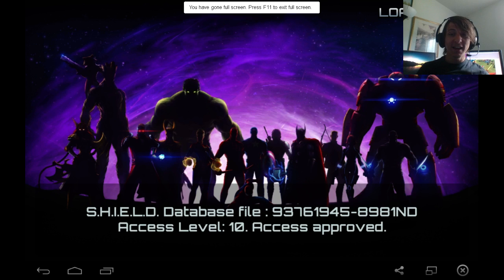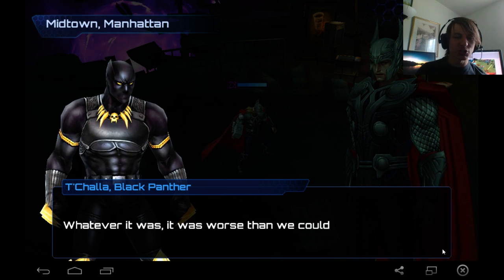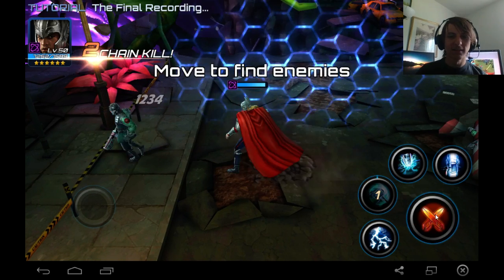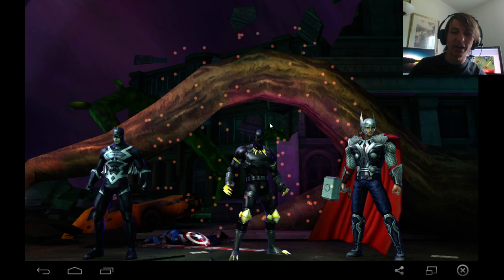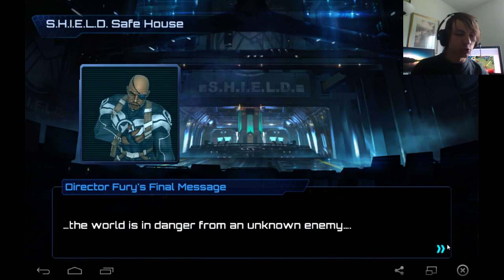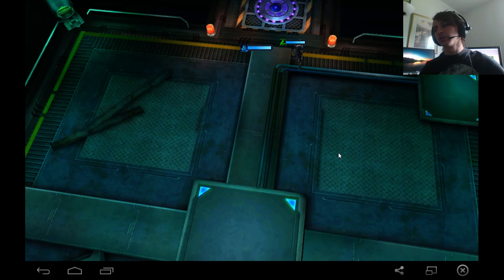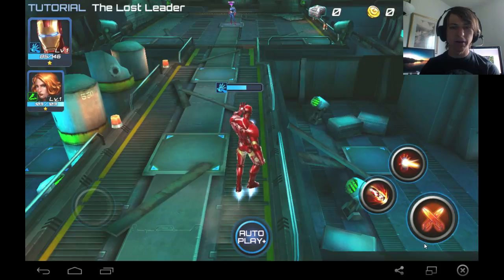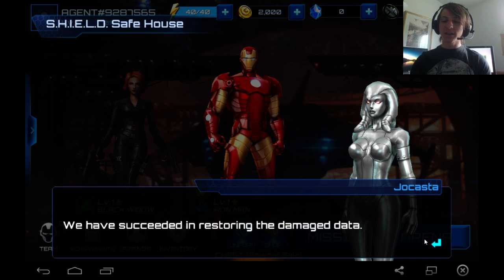Marvel Future Fight Ep. 1 Tutorial - How to play on PC computer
This game is a ton of fun to play and it's probably one of my favorite Marvel Android apps that has been released so far on the Google play store. You're pretty much using the Marvel heroes to run around the very nice graphical map and destroying the enemies and bosses at the end of each level.

This level includes the beginning tutorial for Marvel Future Fight on my WIndows 8 laptop. Find out how you can play this game on your PC computer by watching this video!